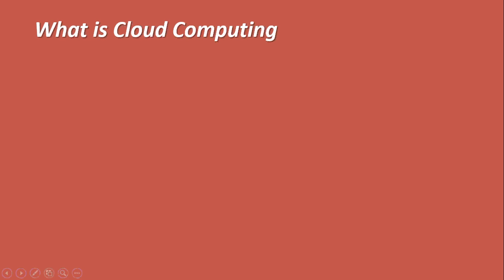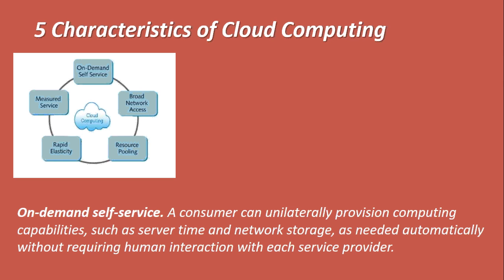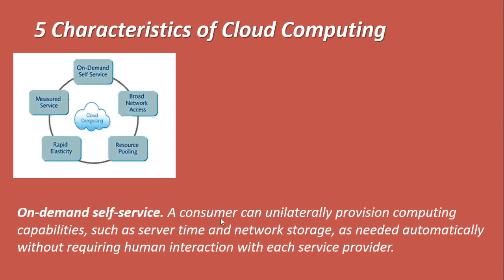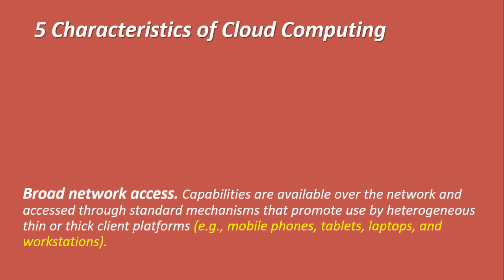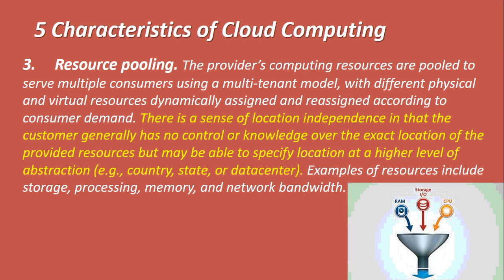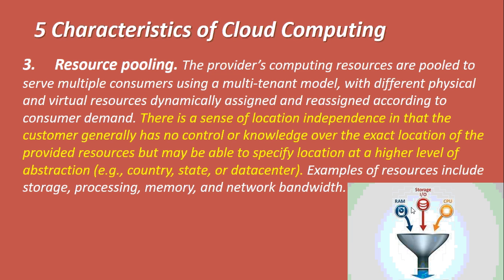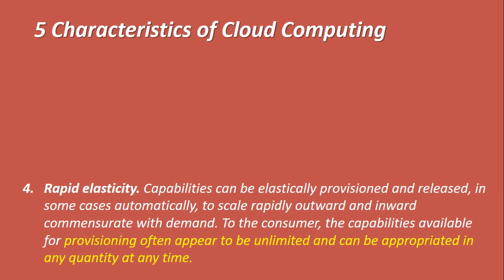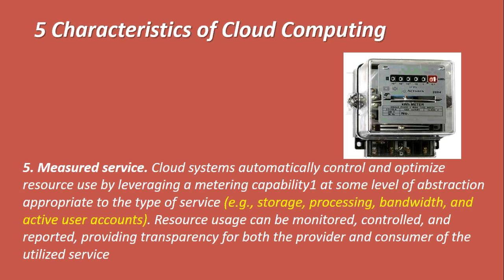What is Cloud Computing Tutorial ( Explained in Simple English)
In this Video you will be able understand what is Cloud computing and its 5 characteristics along with Visual Examples for Easy Understanding.